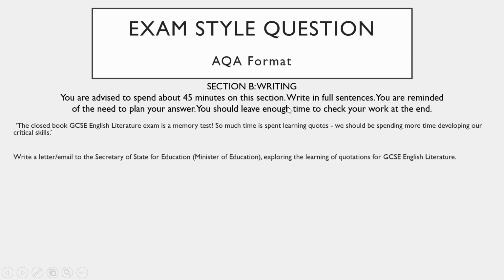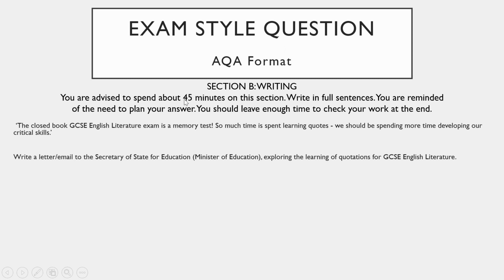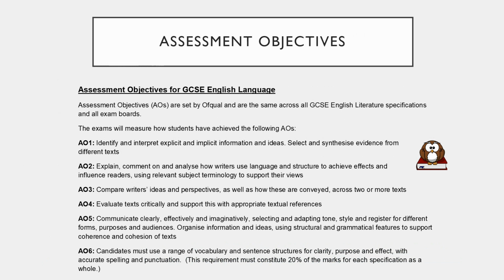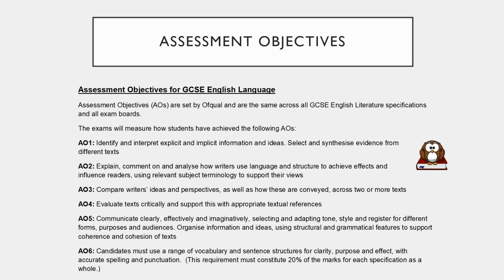GCSE English Language Paper 2 Section B - Writing - AQA Analysis, Tips and Exam Question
VIDEO LINK: Coming Soon

Change the GCSE English Literature exam from closed book to open book.
Last year, lots of students struggled with GCSE English Literature as it was a closed book exam. Because of this many failed. How can they expect us to remember quotes from 15 poems, plus how to analyse them, plus remembering the whole plot, themes, characters and quotes from another book.
Is it really fair that students have to remember so much, whilst also doing revision for other exams. It is important to know how to do all that is asked in the exams, but when in life will you ever have to remember lots of information about lots of texts, then be expected to recall it perfectly under pressured conditions, on top of loads of other stresses, then write about it for strangers to judge whether or not you are worthy of a good grade or not.
This petition is closed All petitions run for 6 months
165,934 signatures